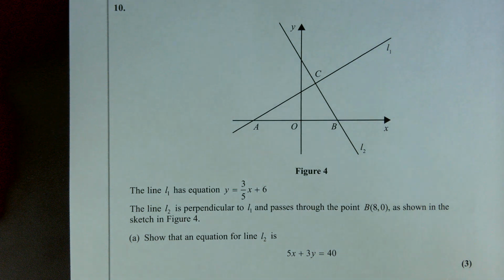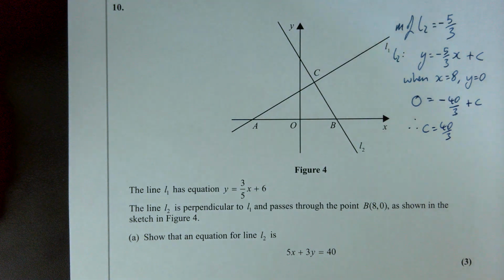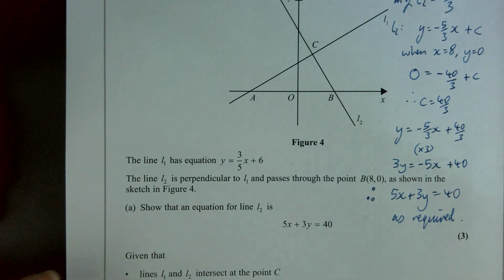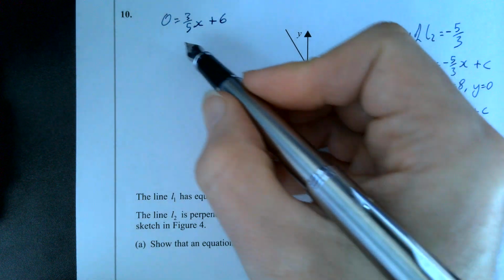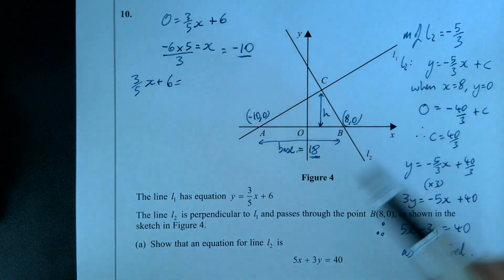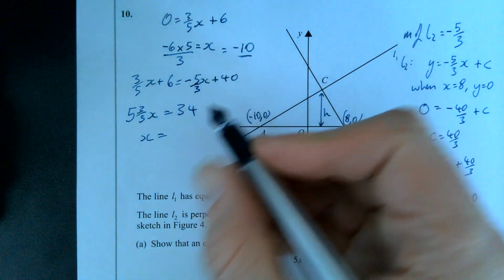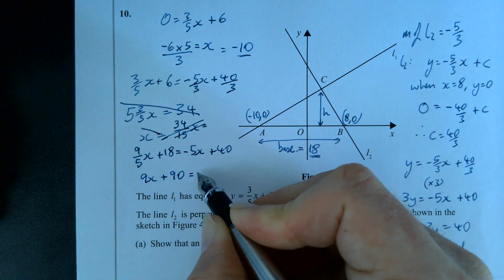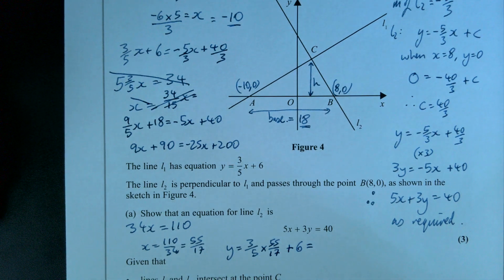Q10 Straight Line Graphs